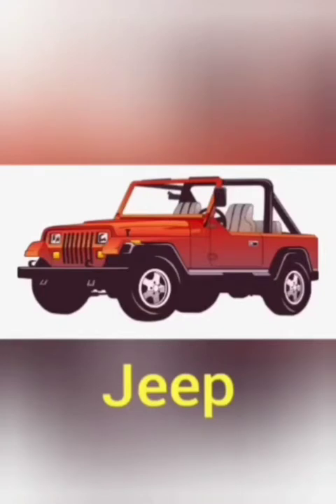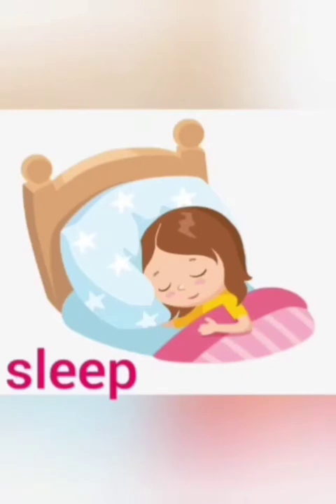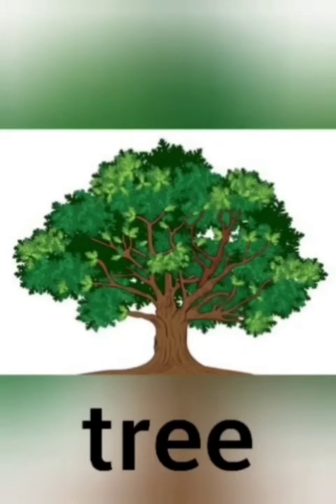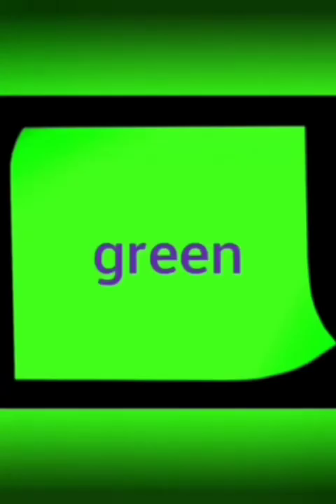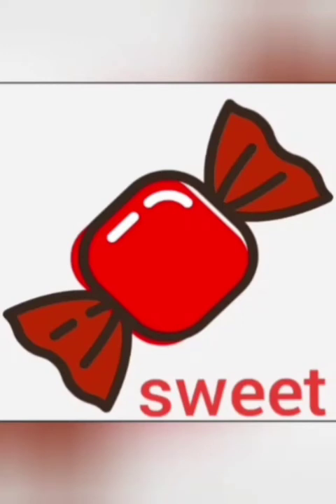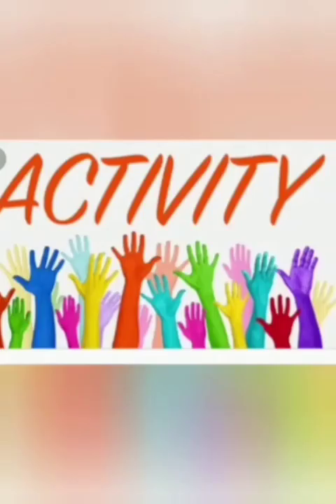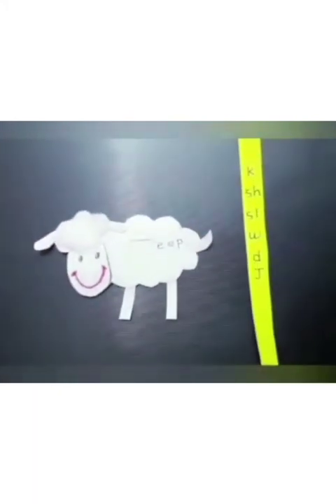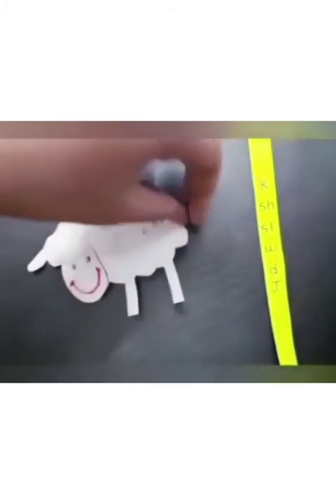Montessori 3 - Reading